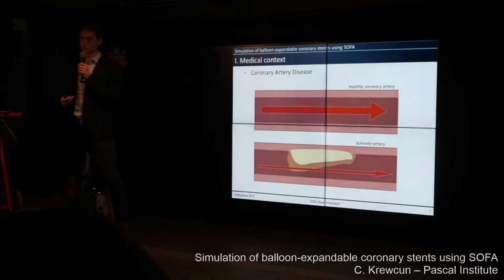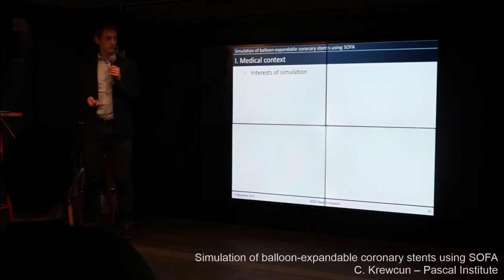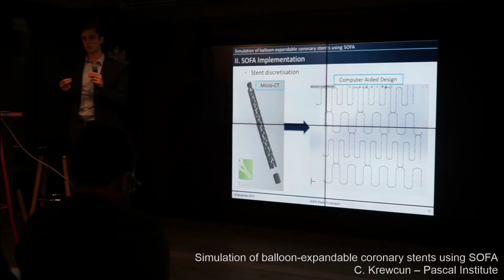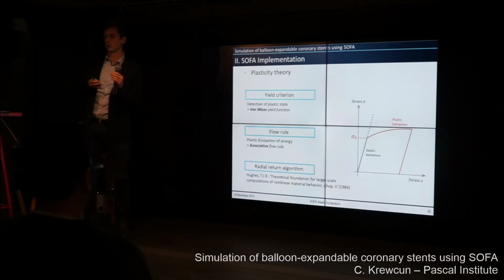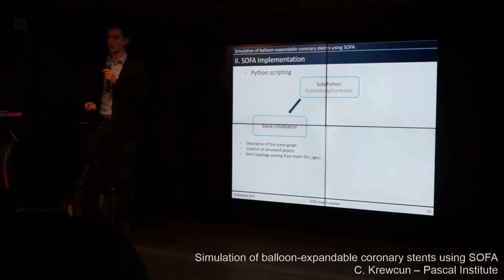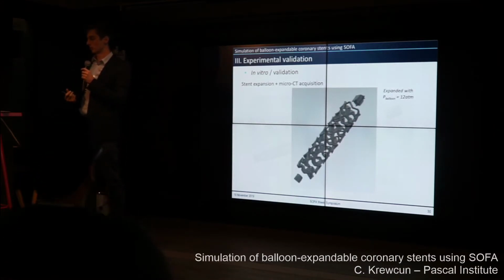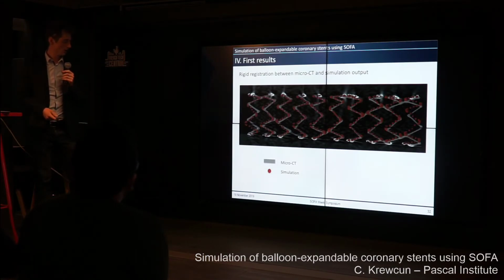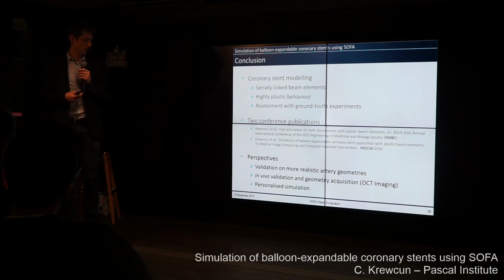Simulation of balloon expandable coronary stents using SOFA – C. Krewcun – Pascal Institute